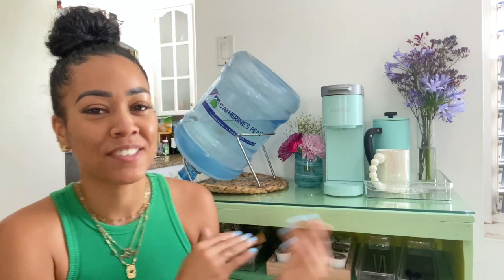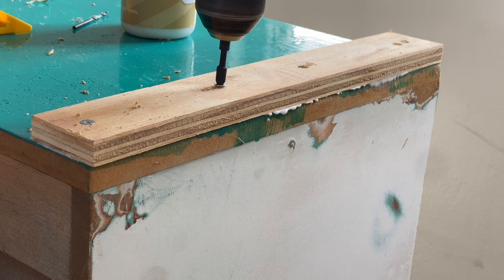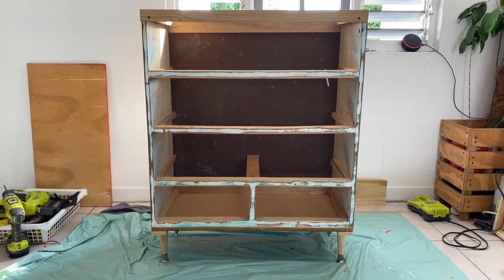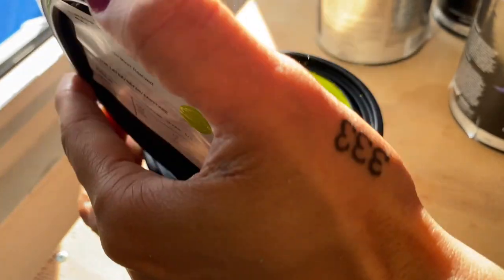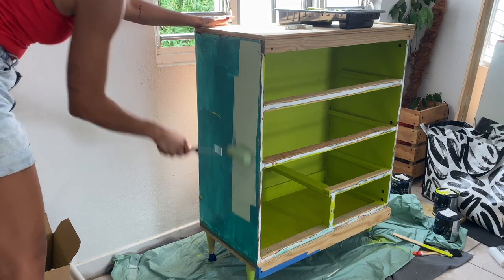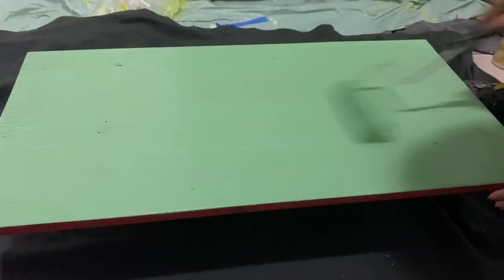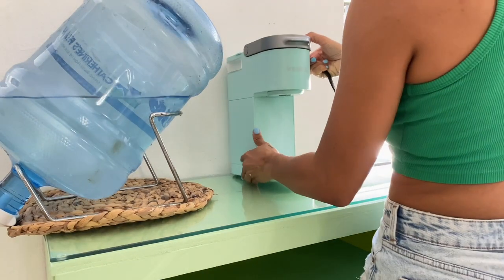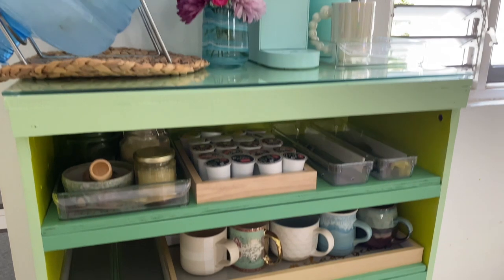DRESSER TO COFFEE STATION - HOME ORGANIZATION AND DECOR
Follow along with me as upcycle this old dresser into a coffee and water station for my aparment.